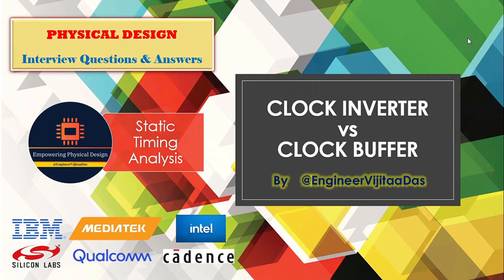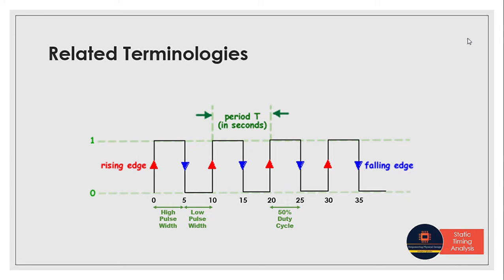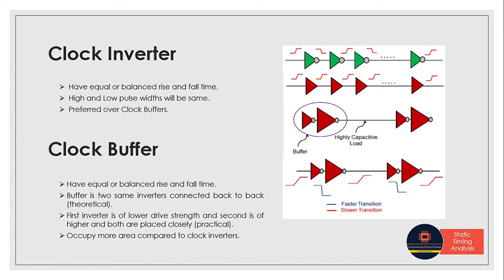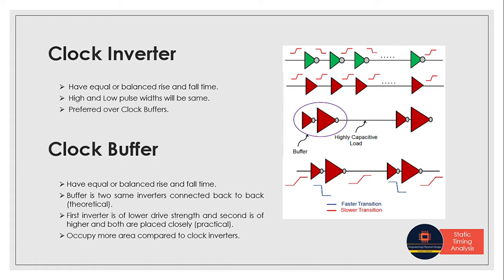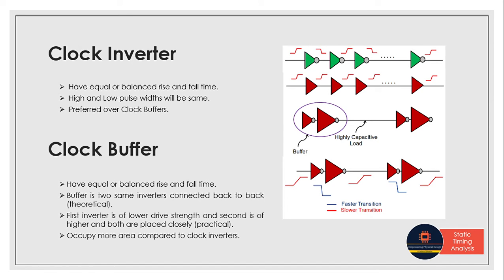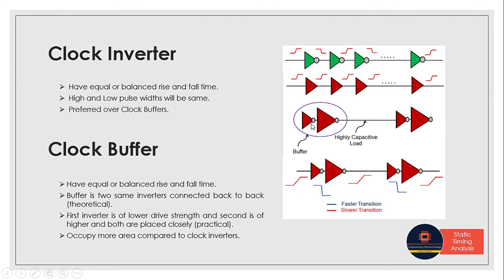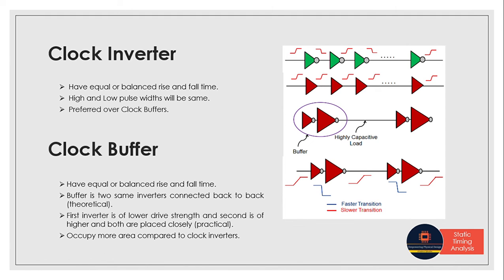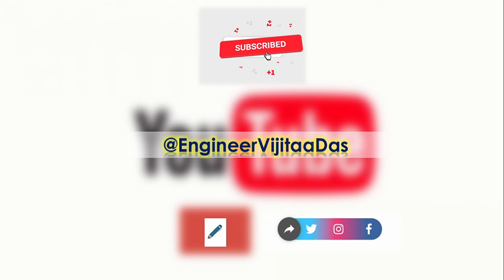Why is Clock Inverter preferred over Clock Buffer in VLSI Physical Design ?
🎥 NEW VIDEO ALERT: Clock Inverter vs Clock Buffer 🕒⚙️
Hey everyone! I'm thrilled to share with you my highly requested tutorial on "why is Clock Inverter preferred over Clock Buffer" from Static Timing Analysis. If you're looking to dive into the fascinating world of digital design and optimization, this video is a must-watch!

In this comprehensive guide, we'll be exploring the concept "Clock Inverter vs Clock Buffer"– an important topic from STA. Whether you're a beginner or already have some knowledge in chip designing, this tutorial will provide valuable insights and practical tips.

Here's what we'll cover:
✅ Related Terminologies: We'll start by understanding clock waveform related terminologies  – its purpose and significance.
✅ Clock Waveform Illustration: I'll break down teminologies with suitable waveform for beginners.
✅ Normal Buffer vs Clock Buffer: Differentiating the two terms and which one is better for CMOS circuit and the reason behind is explained clearly.

By the end of this video tutorial on Clock Inverter vs Clock Buffer, you’ll gain:
💡 A solid foundation in understanding all terminologies related to clock and its waveform.
💡 In-depth knowledge about how Clock Inverter is beneficial in terms of PPA tradeoff compared to Clock Buffer.
💡 Insights on identifying whether to go for Clock Buffers or Clock Inverters from types of waveform and reports.

Chapters:
0:00 Introduction
0:49 Related Terminologies
1:41 Clock Inverter vs Clock Buffer.